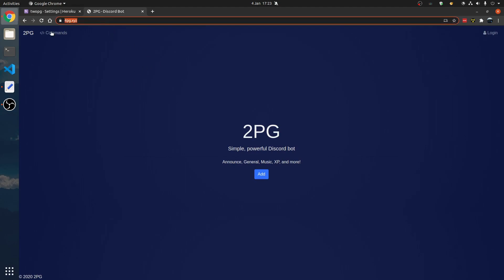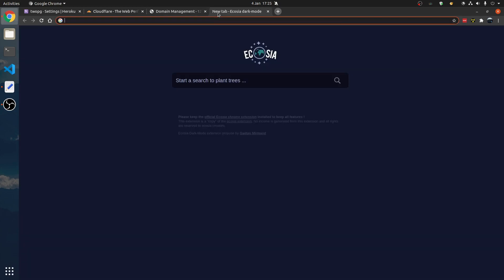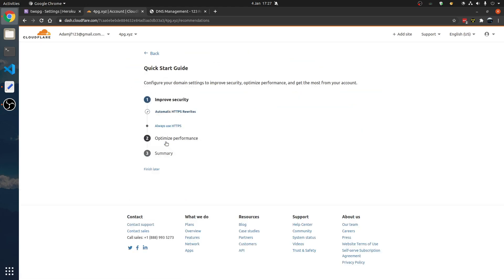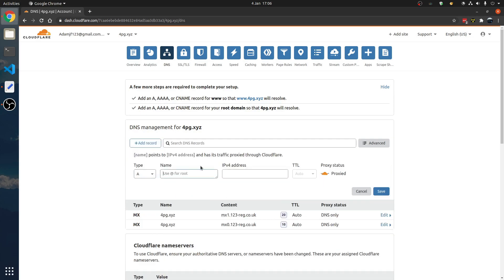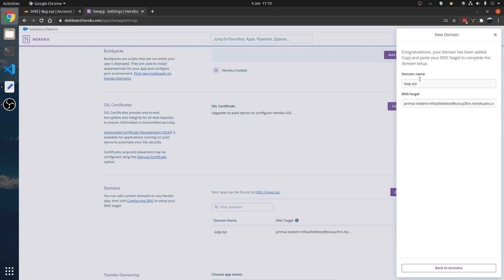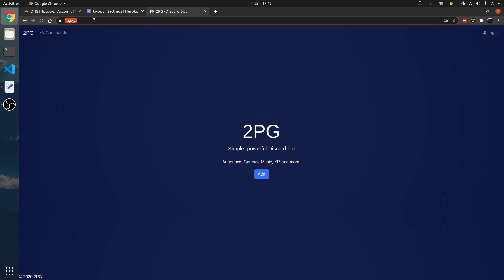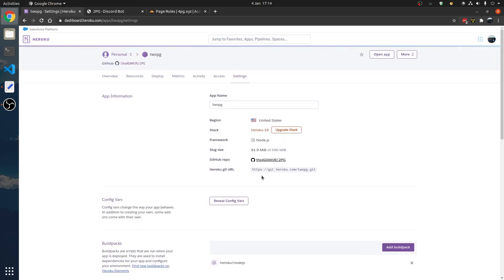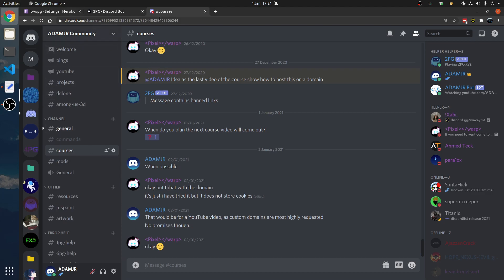How to Setup Your Custom Domain [Heroku, Repl.it, Glitch]